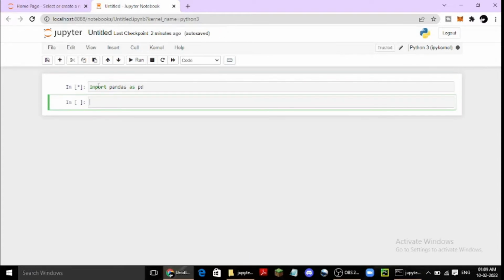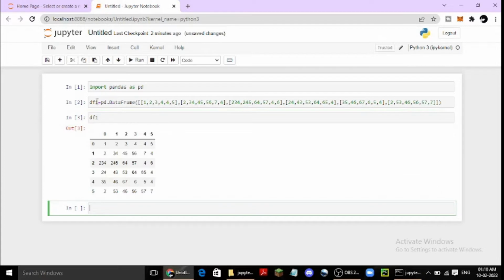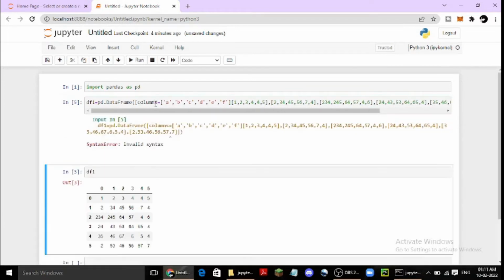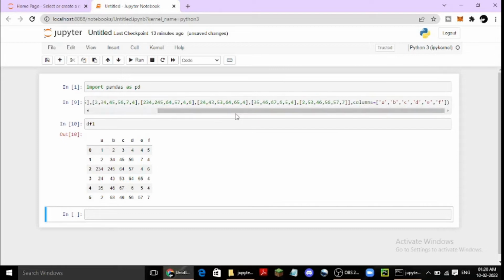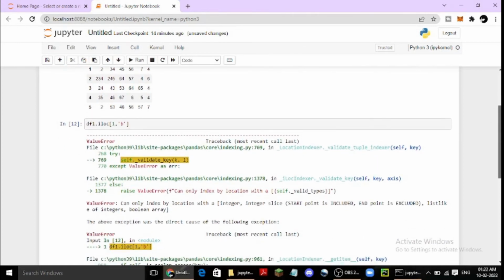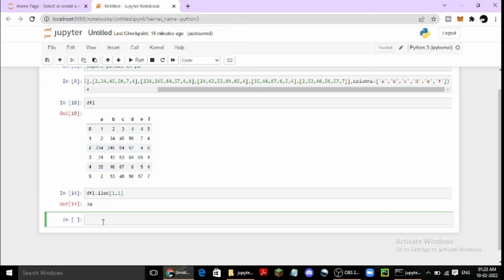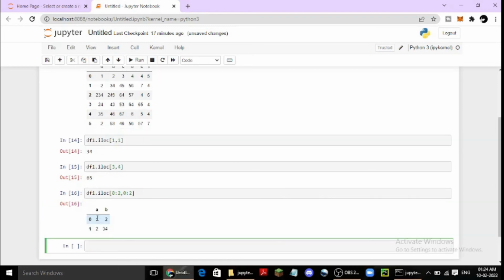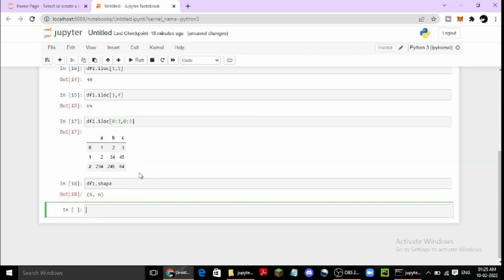Day-21 I Learnt about Slicing and adding columns in pandas using jupyter notebook